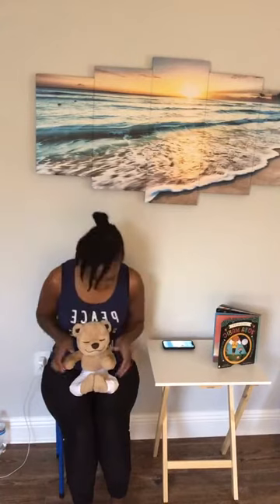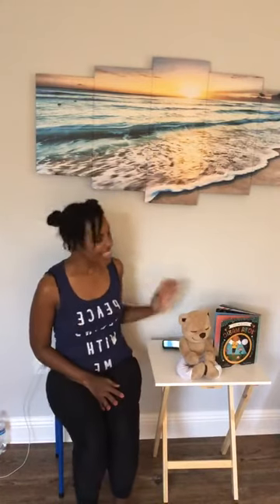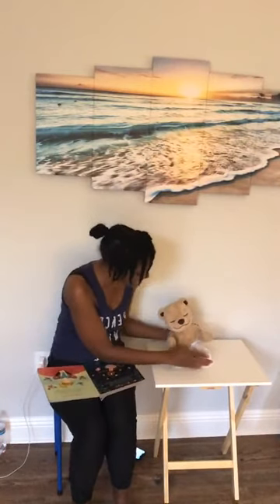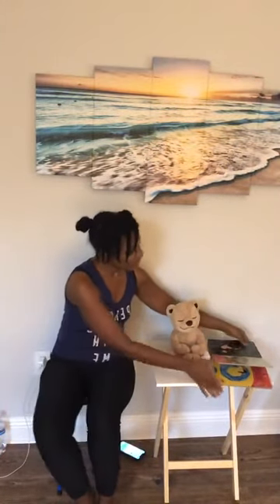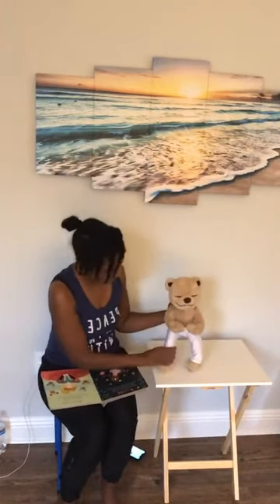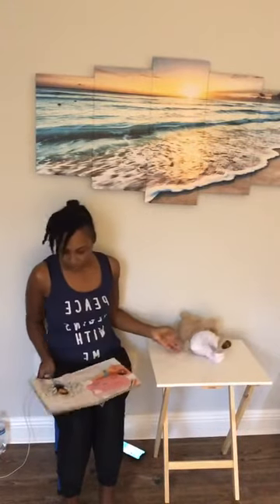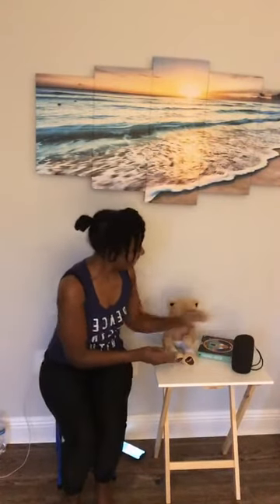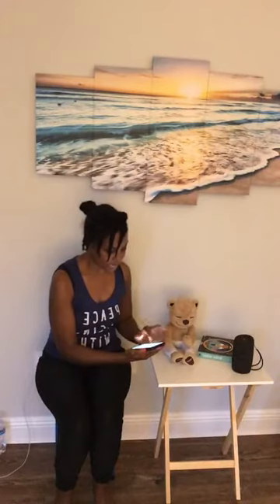Yoga Magic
Let’s make yoga magic! Join me for a magical yoga session. We will breathe, read a sweet book, learn magical yoga poses and enjoy a peaceful meditation.